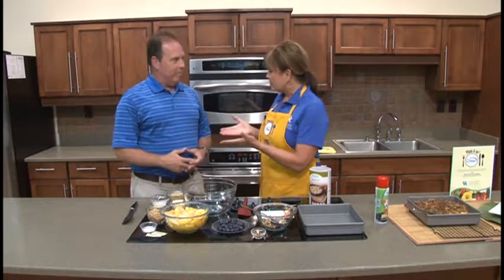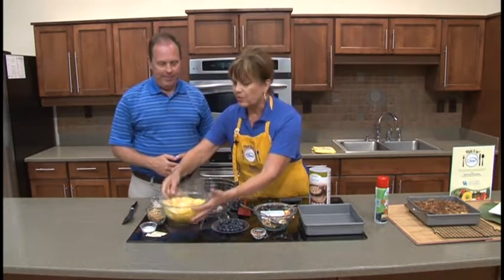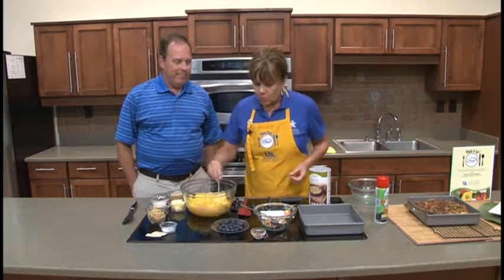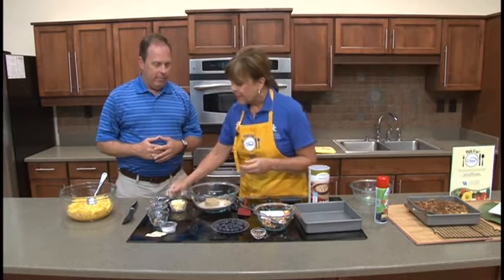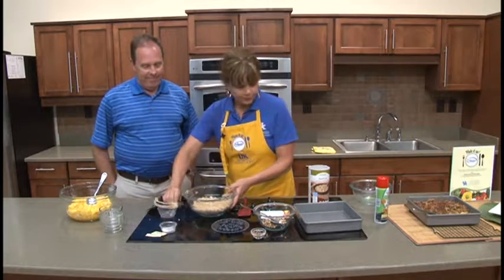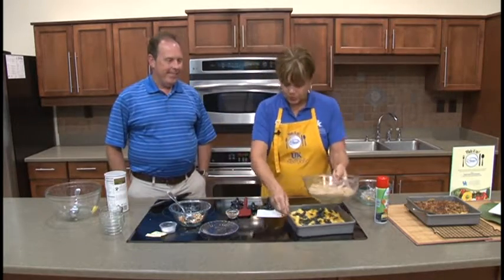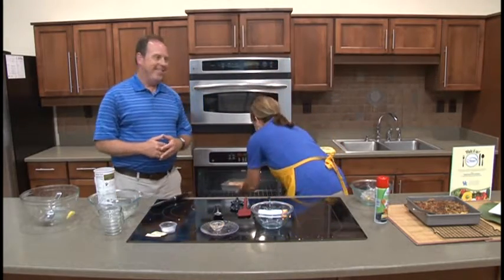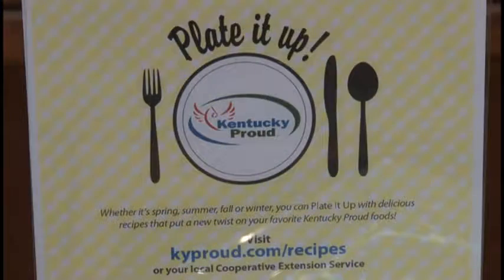UKPeachCrispRecipe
In this video, Janet Johnson shows us how to make a delicious peach crisp!